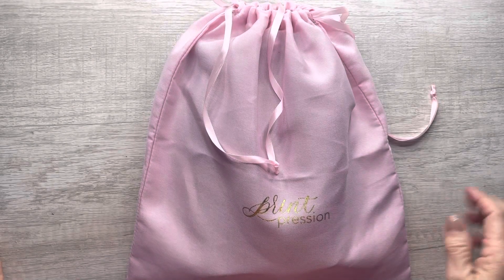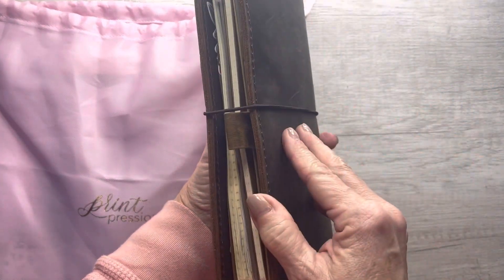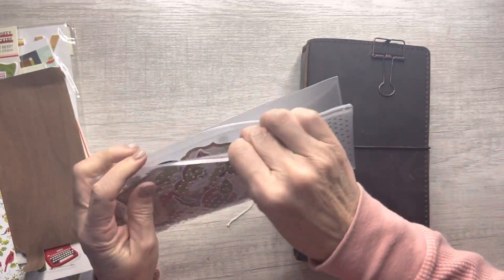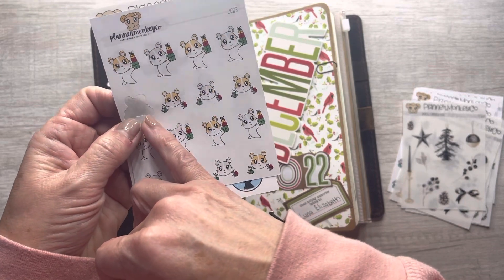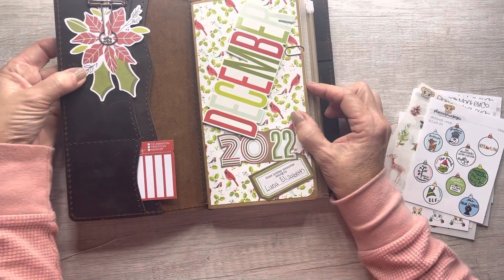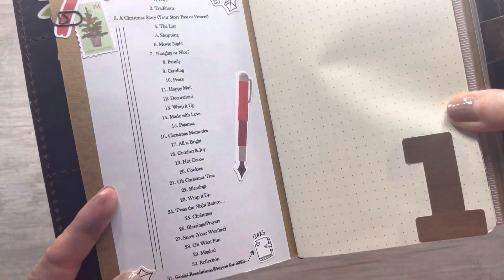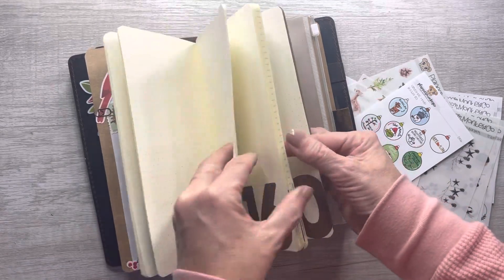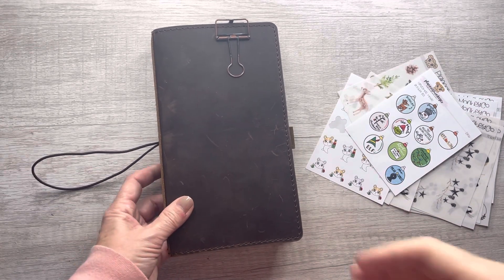Update of my December Daily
I set my foundation pages.
Come take a look at how I did some simple decorating of the cover pockets and my foundation pages.